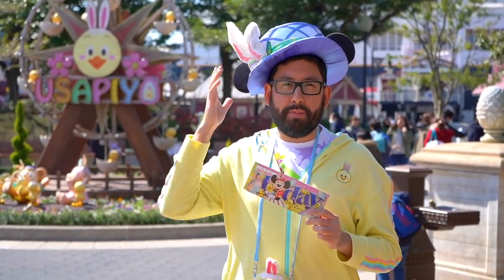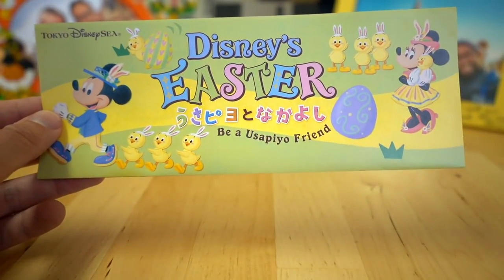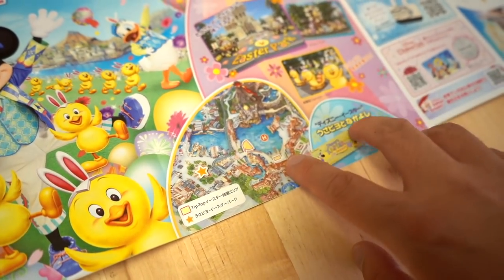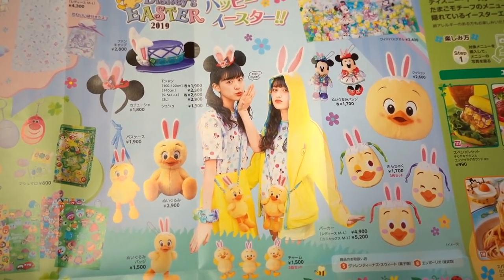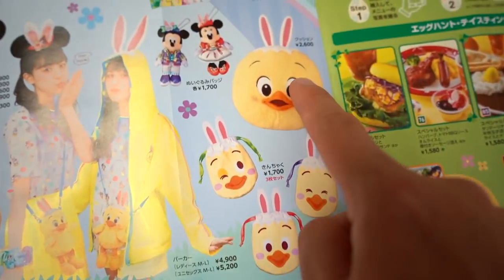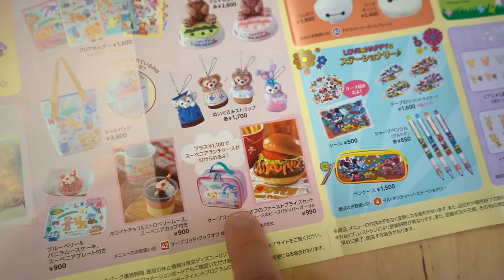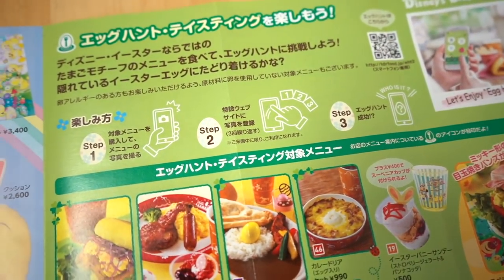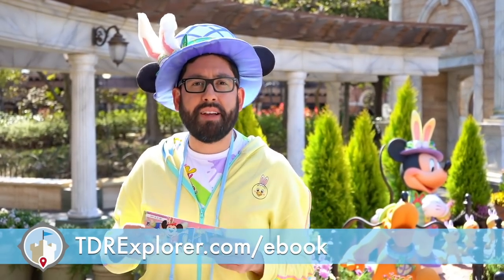What's New at Tokyo DisneySea for April 2019 | MERCH & FOOD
What's new at Tokyo DisneySea for April 2019. Disney's Easter is on from April 4 through June 2, 2019!